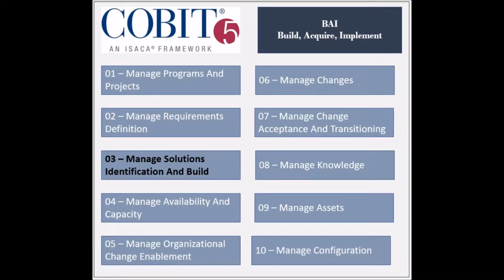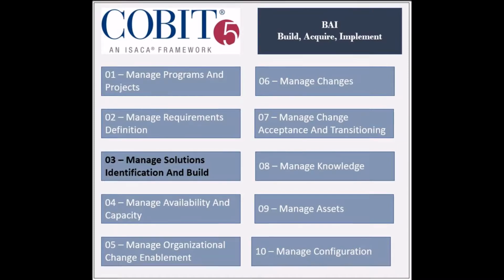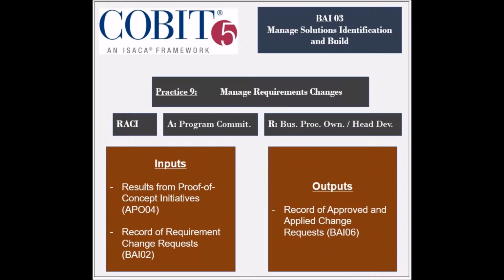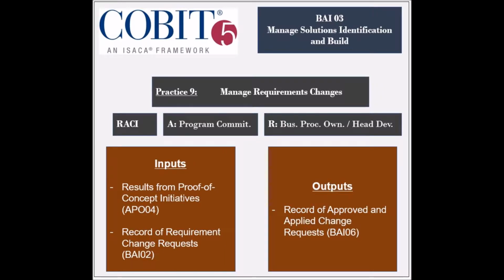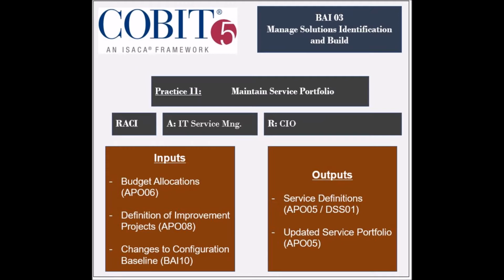COBIT Processes - BAI03 - Manage Solutions Identification 4